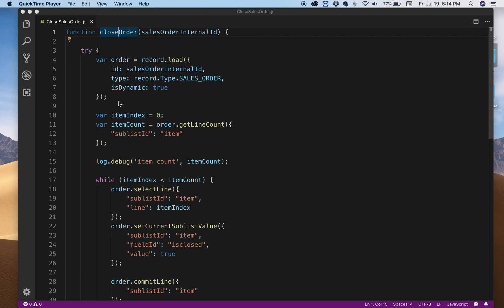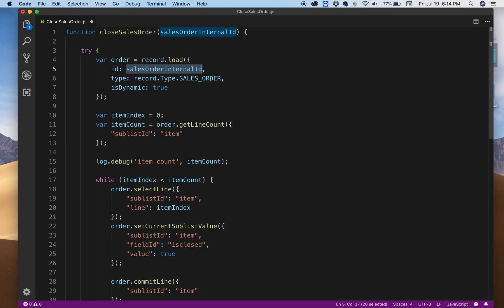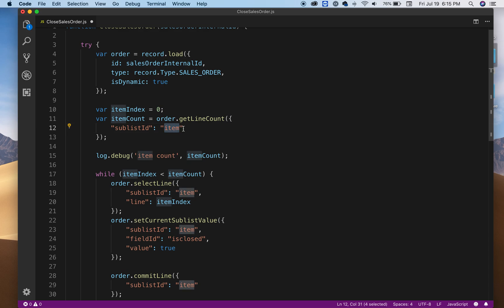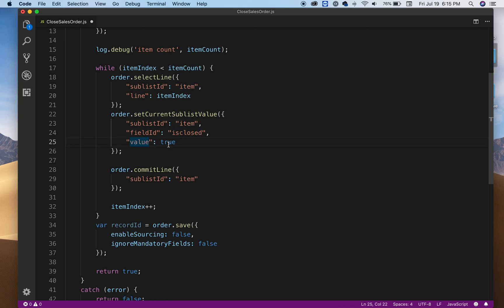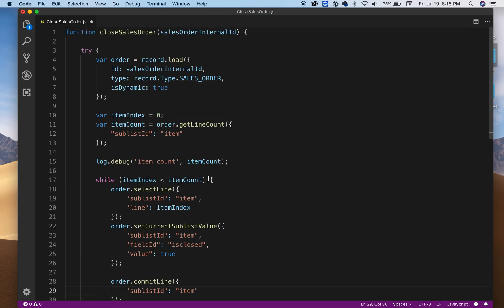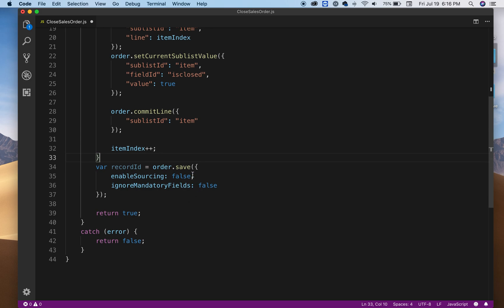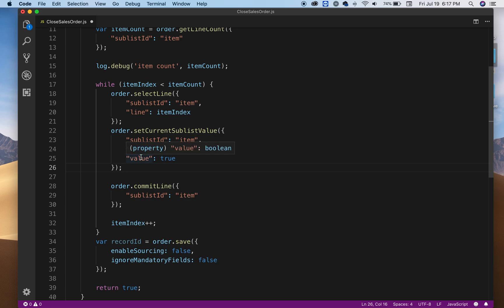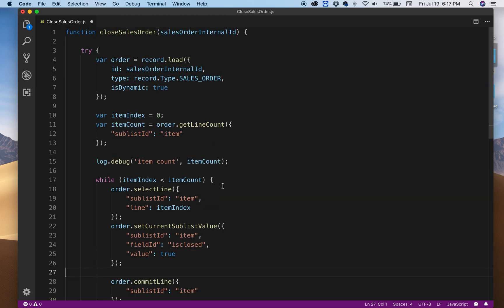NetSuite SuiteScript 2.0 | Close Sales Order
This video explains how to close items in a sales order using suite script 2.0.